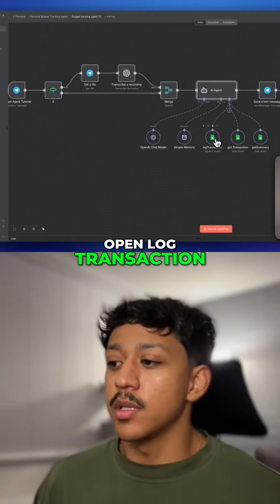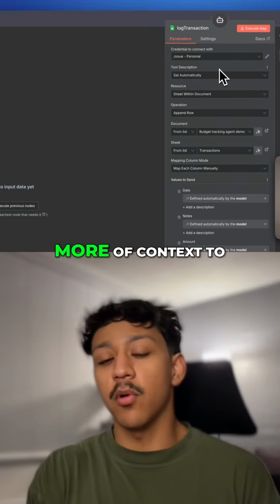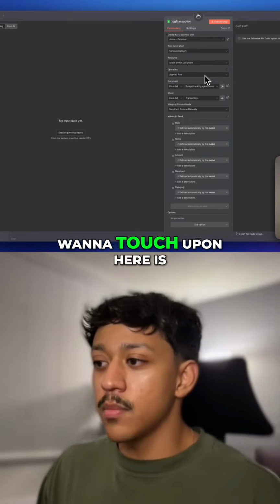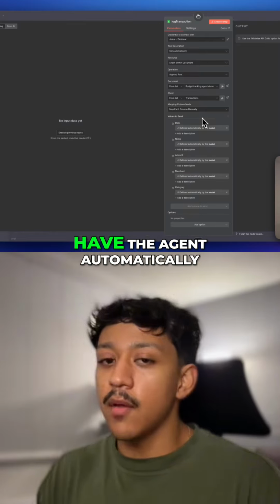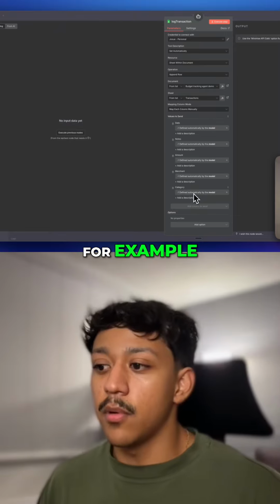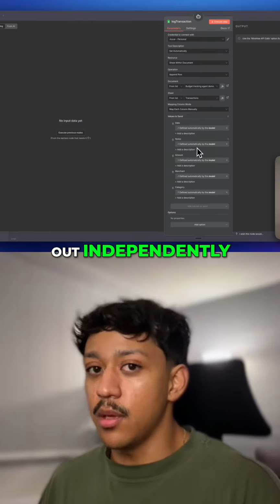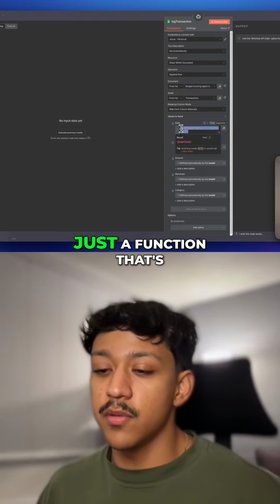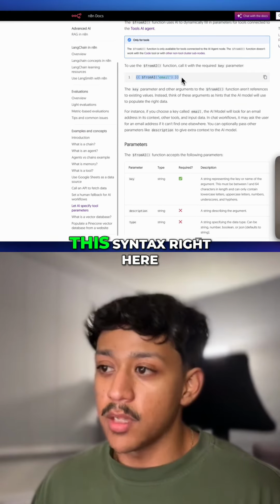Let AI Agents Define Tool Parameters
This is what really makes AI agents independent and powerful.